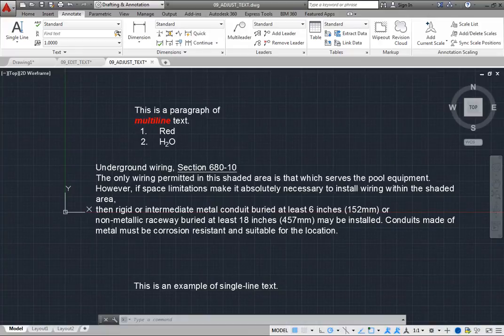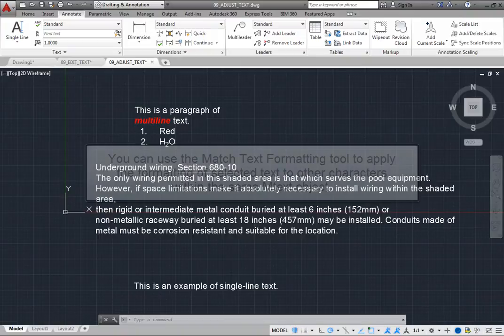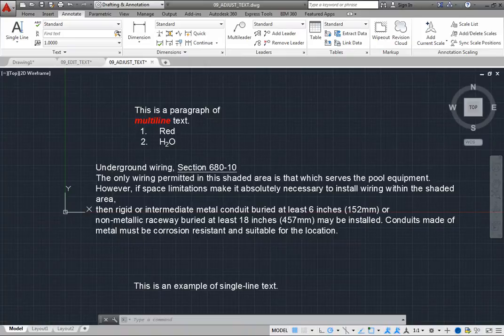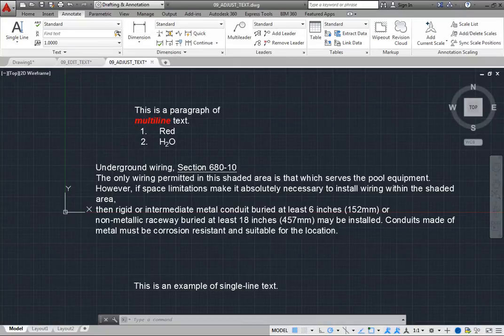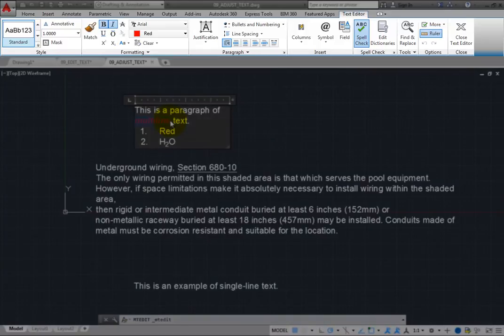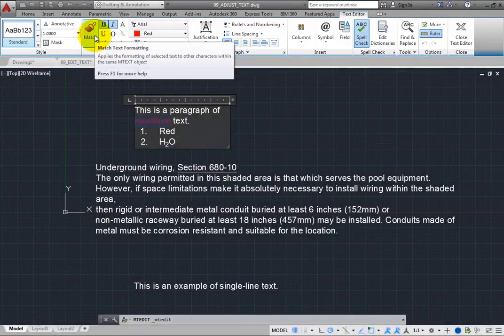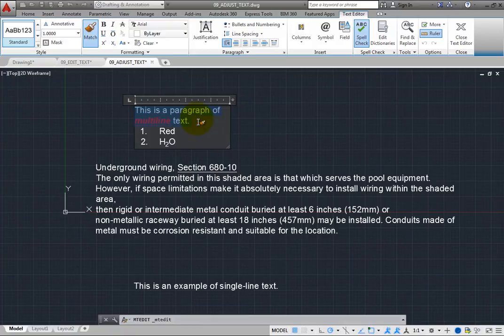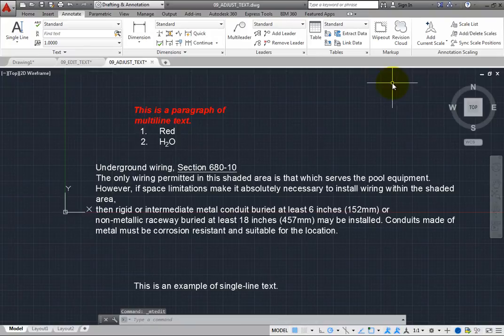Matching Text Properties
Learn how to match text properties  in Autodesk AutoCAD 2015 .